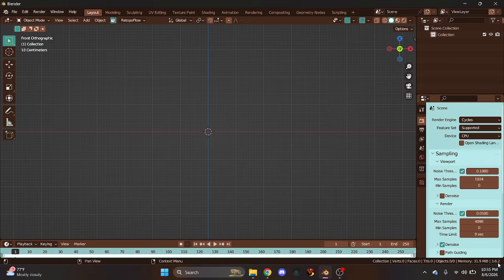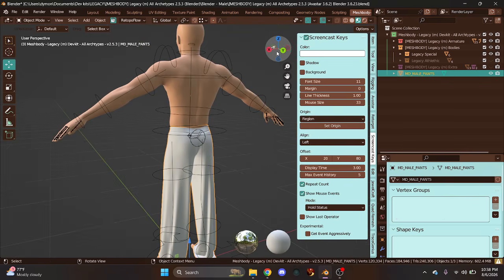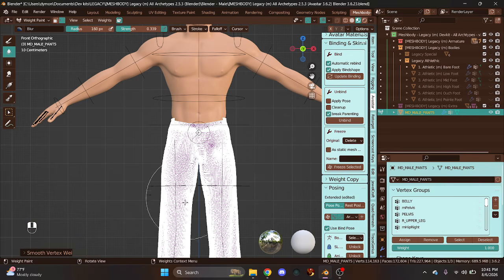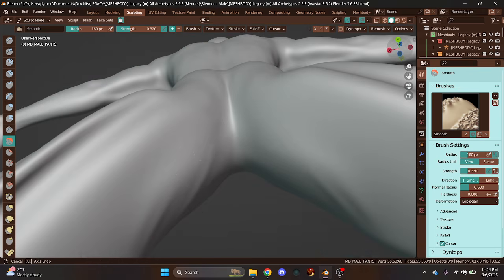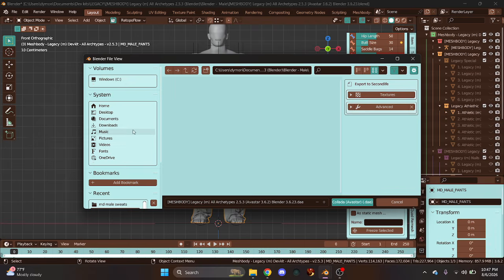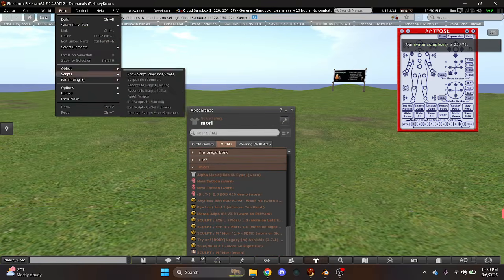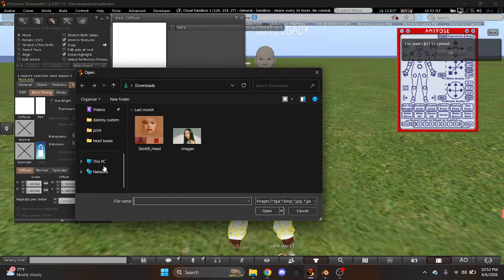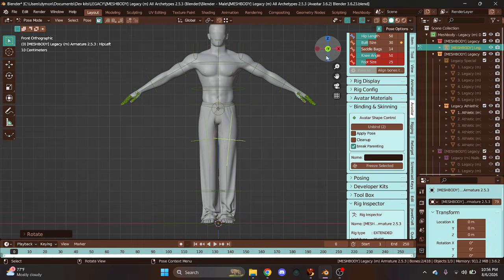Avastar Pants Rigging How To: Secondlife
Programs I use :
Blender 3D (for modeling, Rigging, etc)
Adobe Substance Painter (to texture)
Zbrush (for detailing and sculpting)
Adobe Photoshop (for skin making, texturing)

✧Facebook✧ Diemanasia Delaney Brown

About me:
25 years old as of 2026
I’m an Aries
creating since 2019 officially since 2020